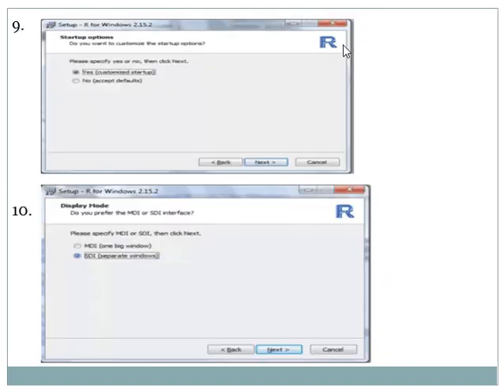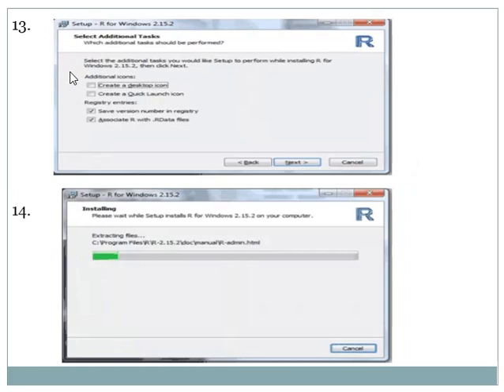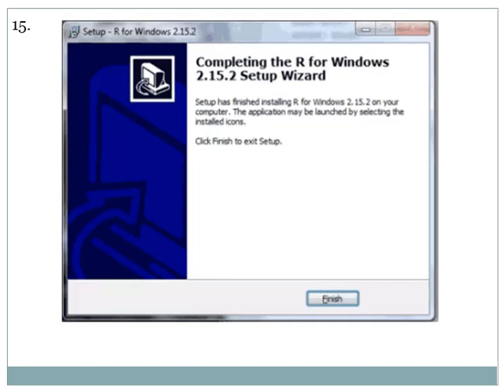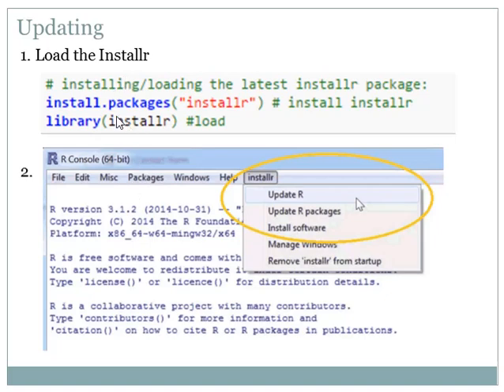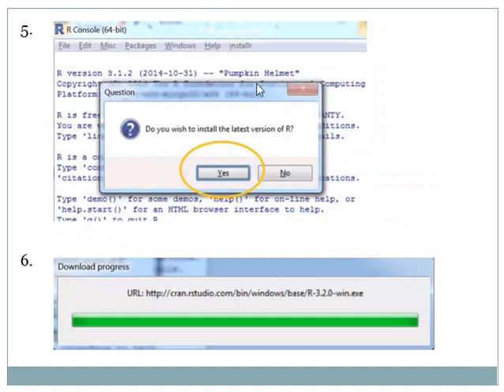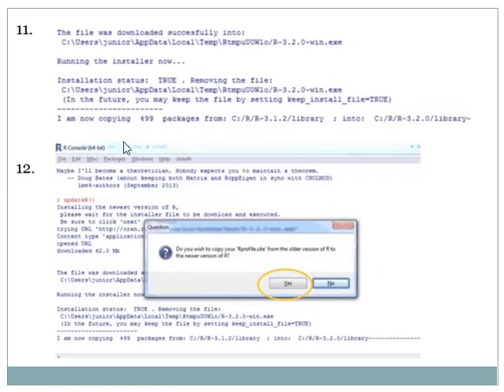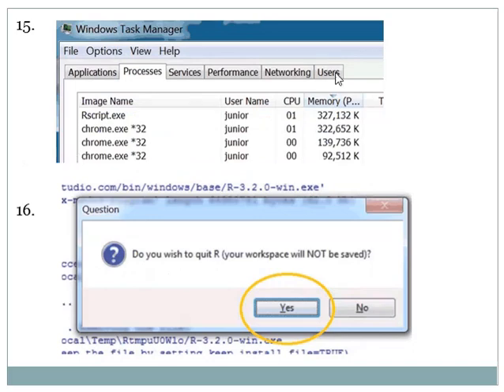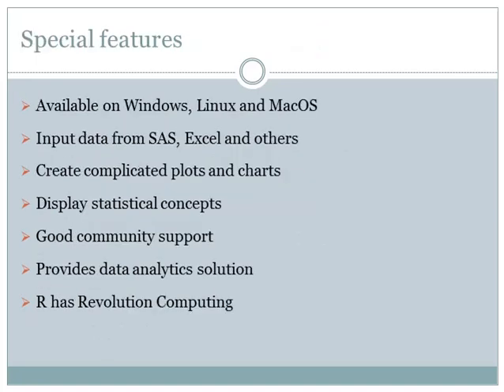R Tools Technology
From this video, we can have a clear idea about R tools technology. It is also proved that it is the most important platform for the development of new statistical methods.